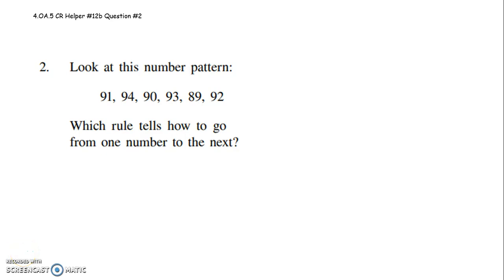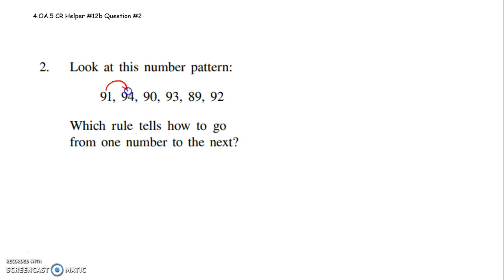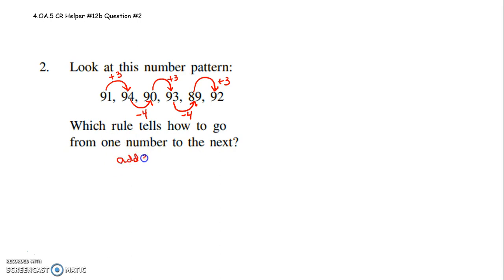4 OA 5 Grade 6 CR helper 12b question #2